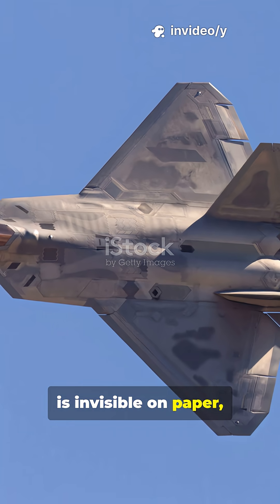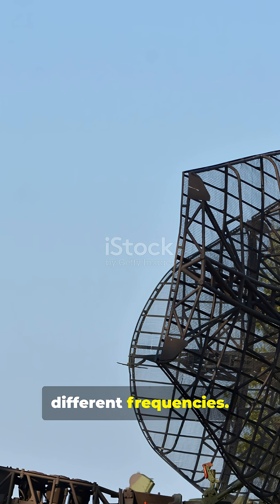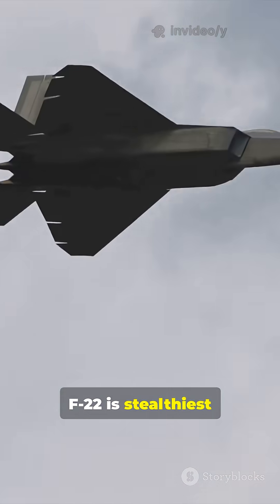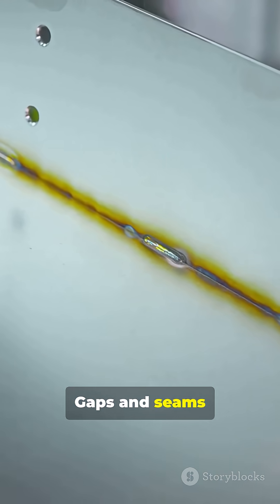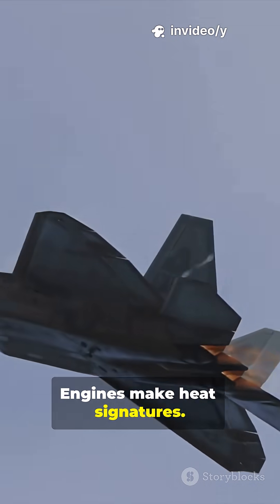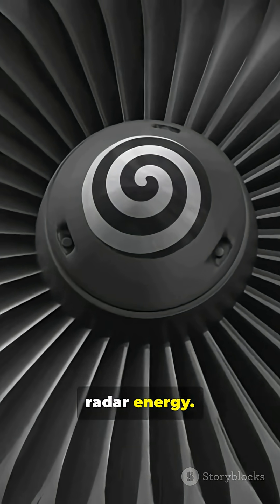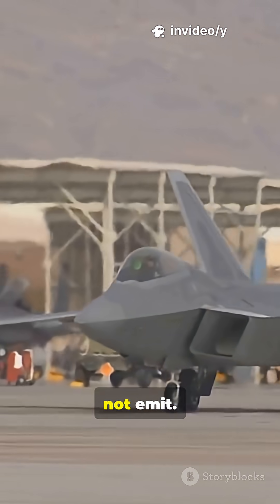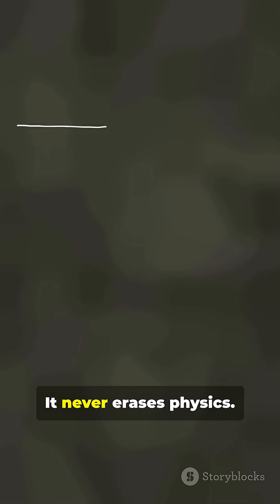Stealth ≠ Invisible F‑22 Radar